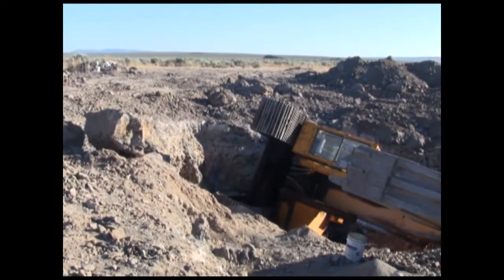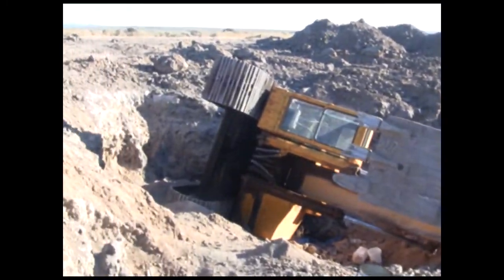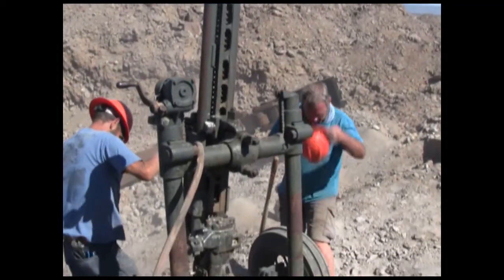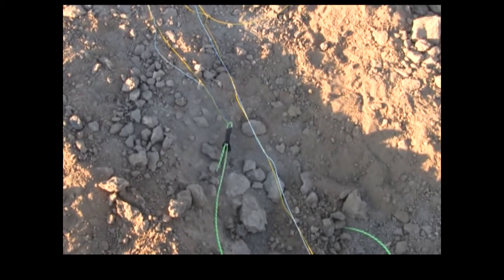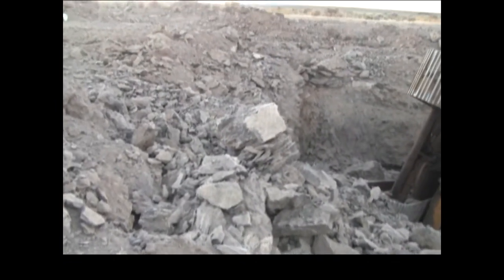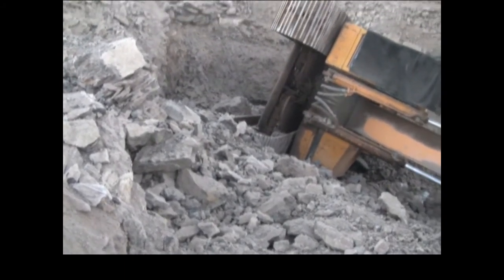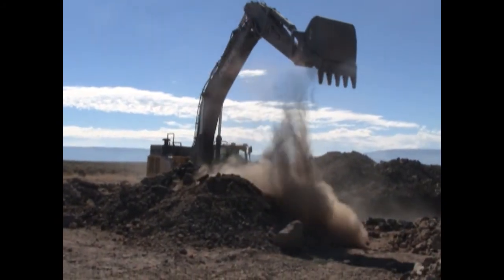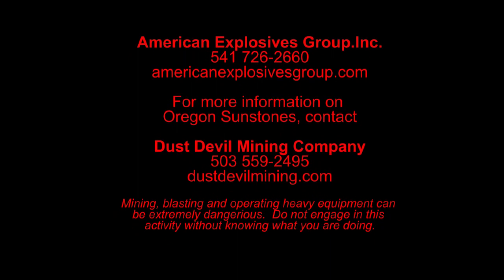Tipped Excavator Recovery, Dust Devil Mine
When an 85,000 pound excavator slips off a high wall, special drilling and blasting is done to help recover the equipment and find amazing Oregon Sunstones at the same time.  Filmed at the Dust Devil Mining Company, Plush, Oregon.